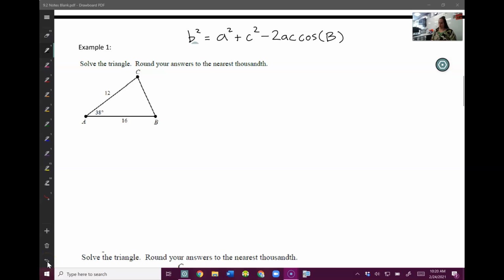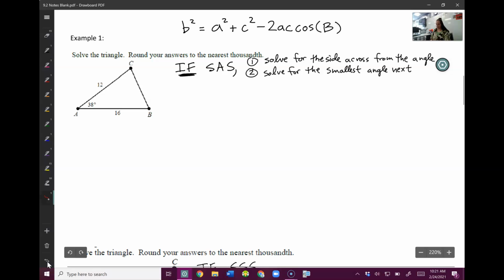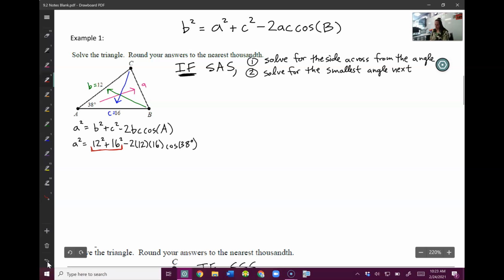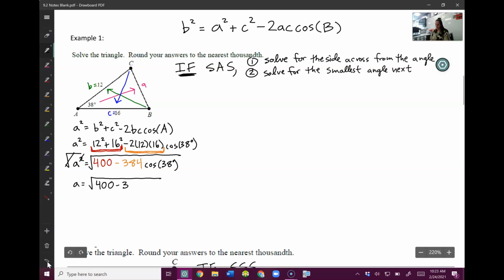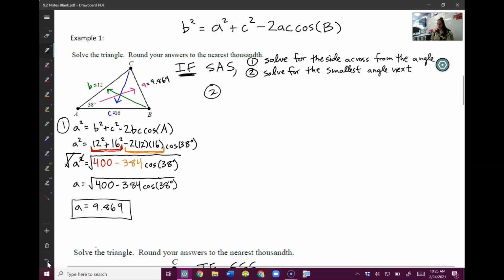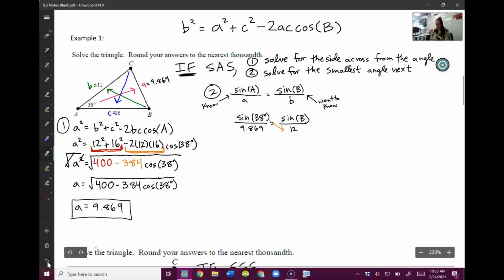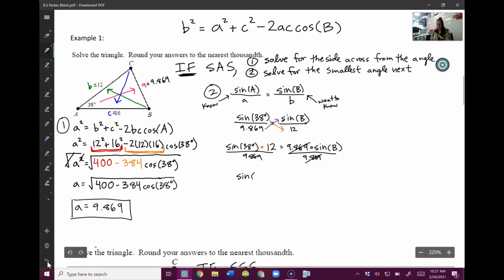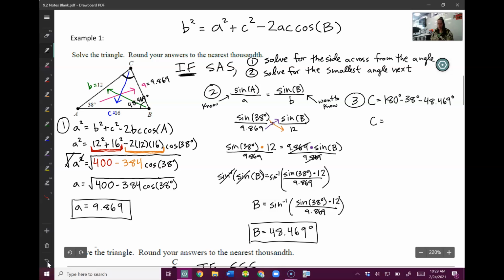SecMath3 9.2 Lesson Pt 2